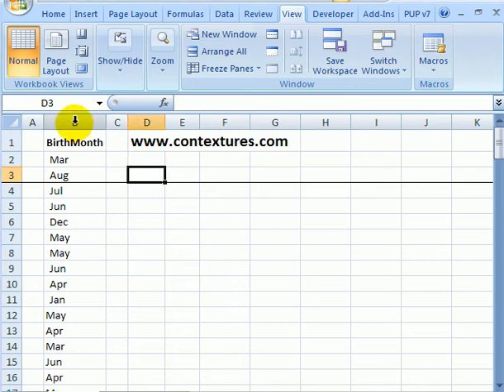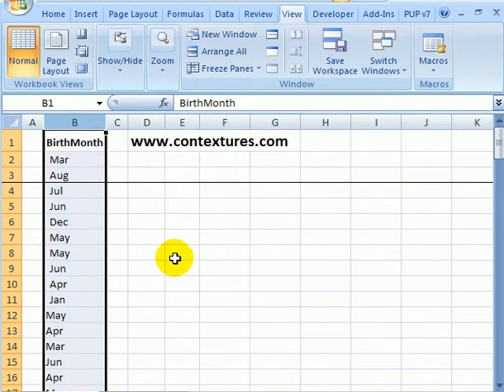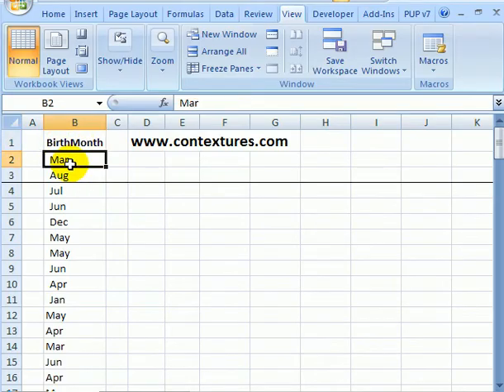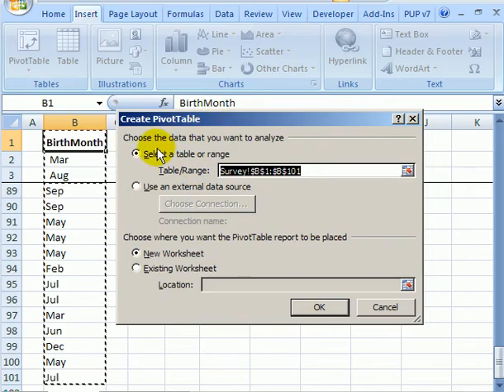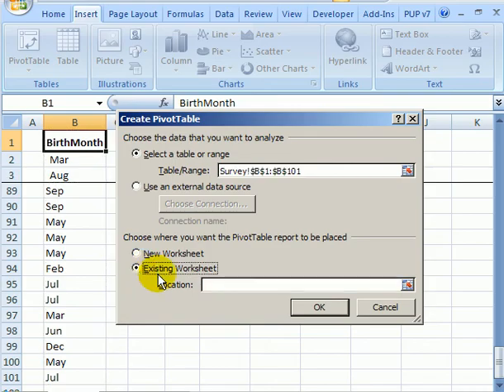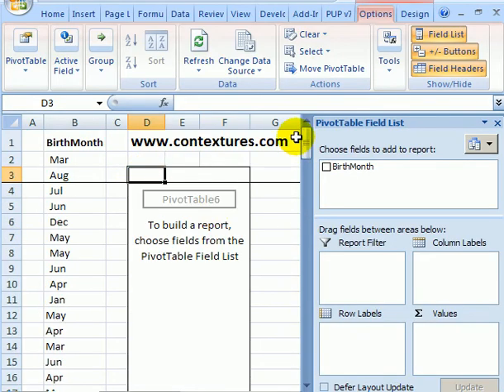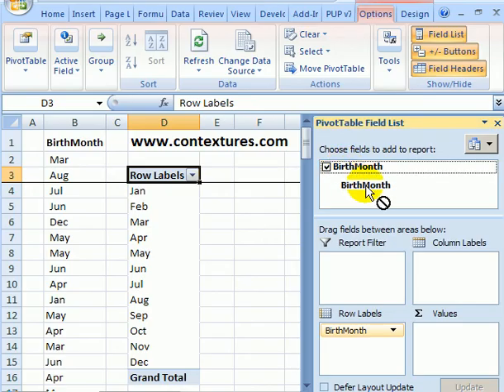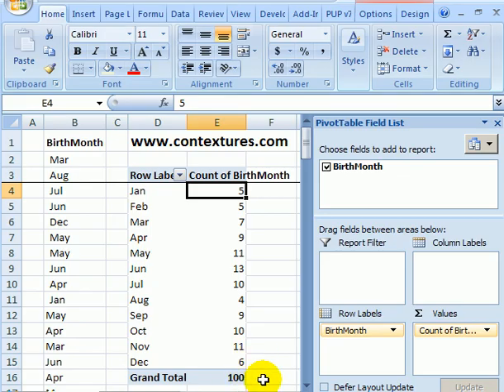Quickly Count Duplicates in Excel List With Pivot Table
To count the number of times each item is duplicated in an Excel list, you can use a pivot table, instead of manually creating a list with formulas.